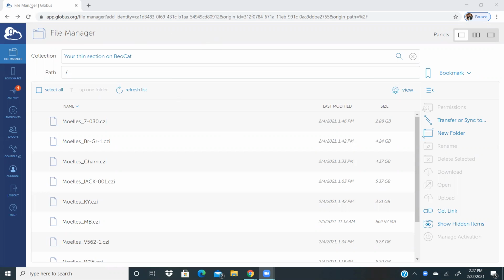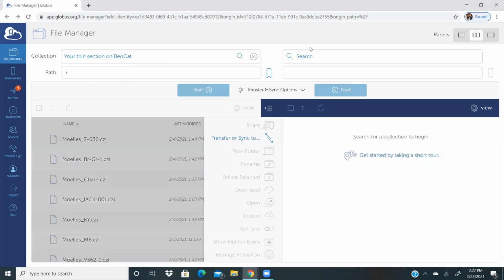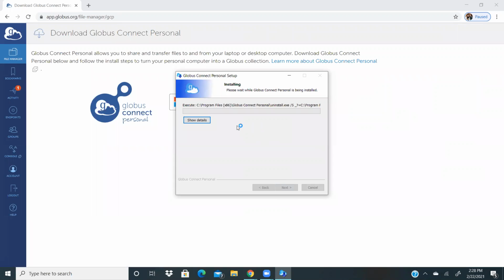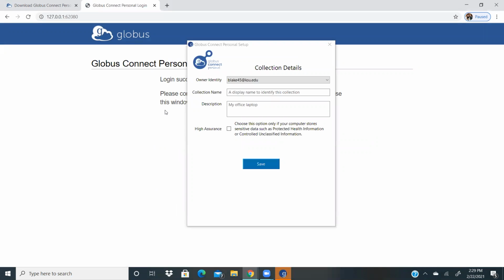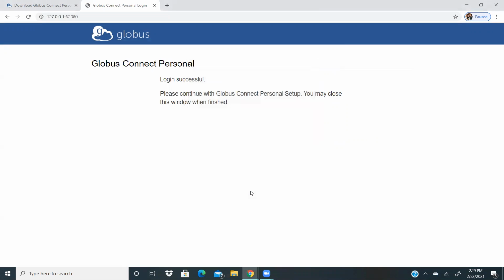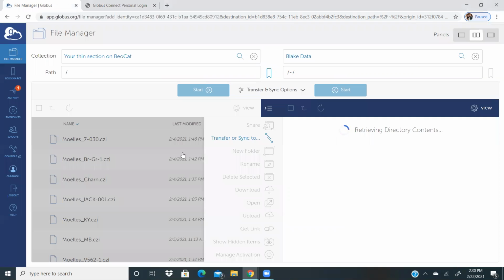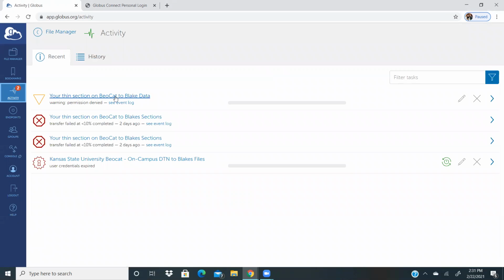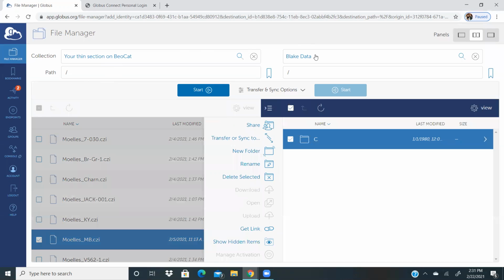Globus - How to download your virtual thin sections